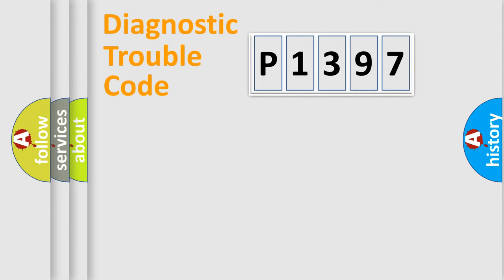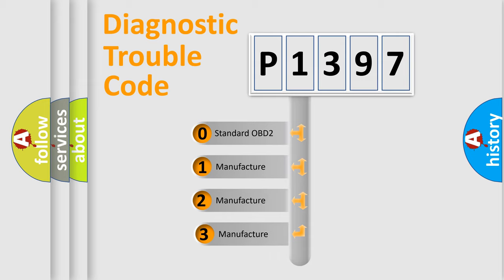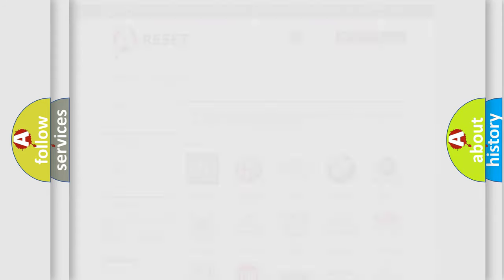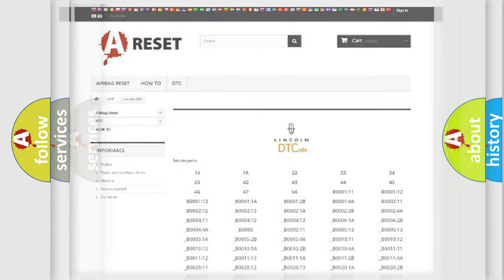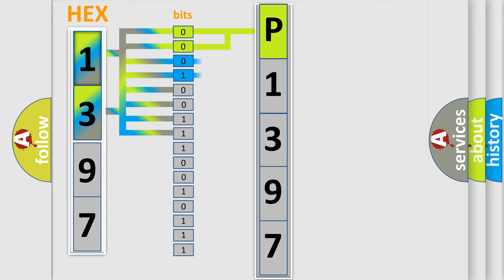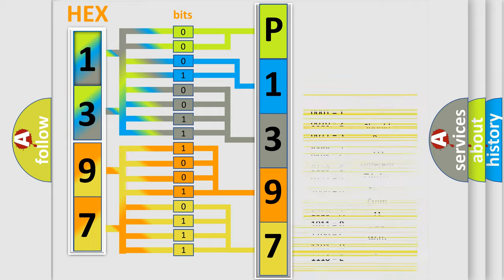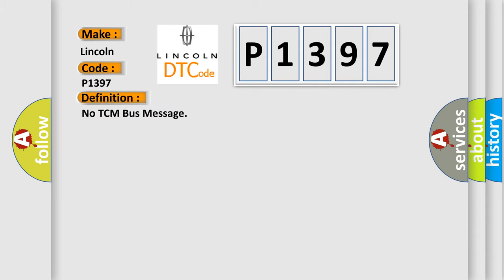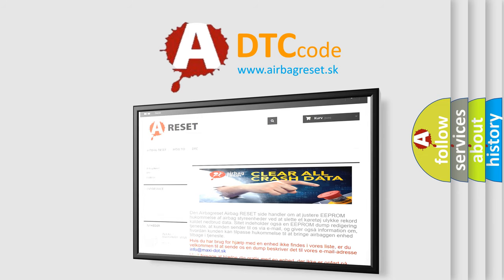DTC Lincoln P1397 Short Explanation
Contents:
0:21 Basic DTC analysis according to OBD2 protocol standard.
1:48 Insight into programming
2:58 A diagnostically understandable description of the Diagnostic Trouble Code
3:05 Basic error definition

Make
Lincoln
Code
P1397
Definition
No TCM Bus Message
Cause